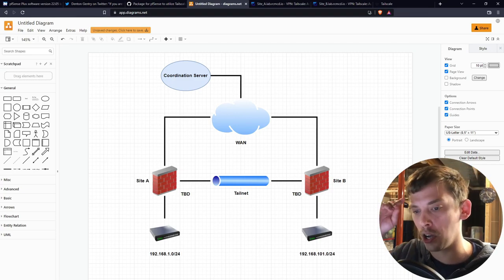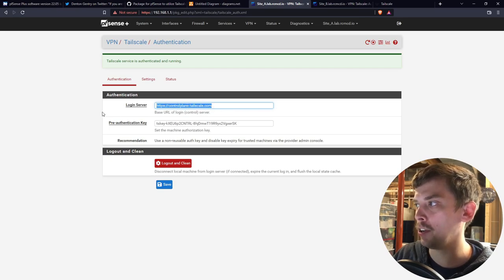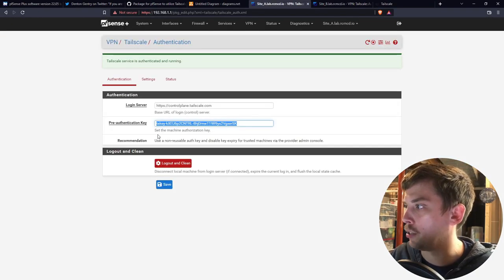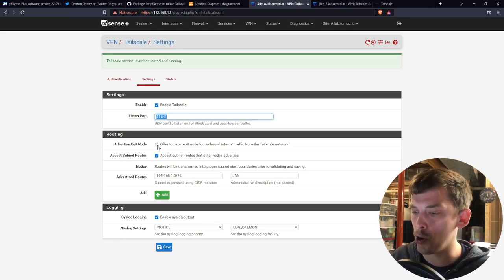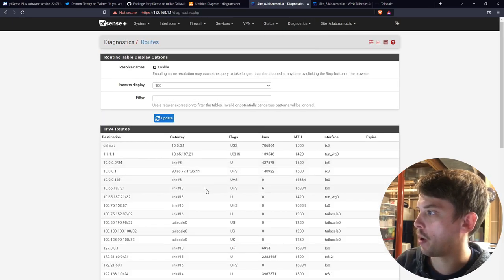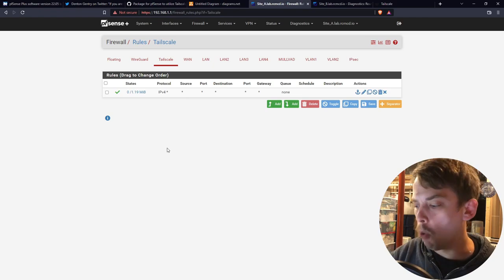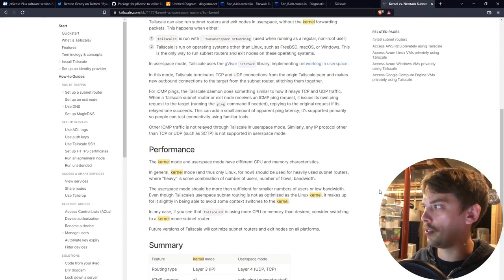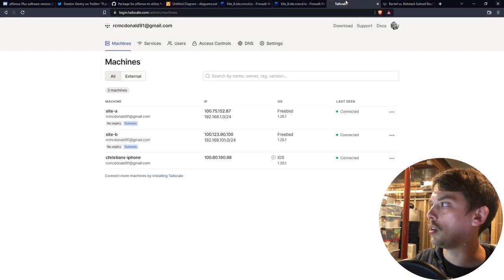A Tailscale Package for pfSense!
Timestamps:
0:00 pfSense News
1:14 Introduction
3:15 Demonstration Network Overview
6:20 Tailscale Package Configuration
8:30 Generating Authorization Keys
6:20 Tailscale Package Configuration (Part II)
14:25 Exit Node Configuration
16:15 Subnet Router Configuration
18:35 Tailscale Status Page
19:30 Firewall Rules
20:32 Routing Limitations
27:30 Outbound NAT Rules
28:50 What's Next?